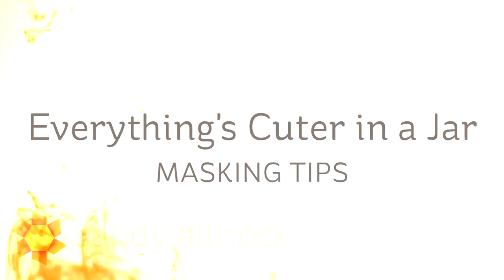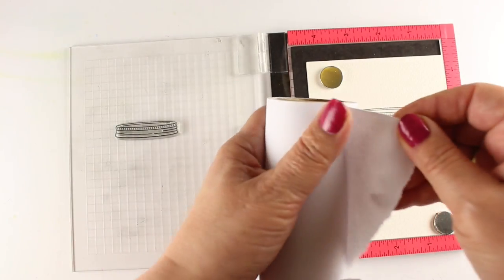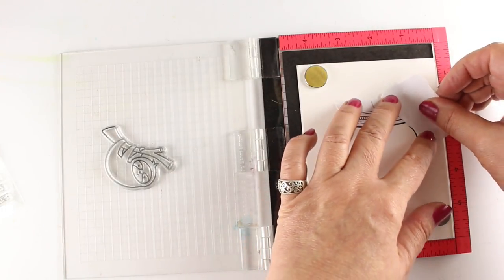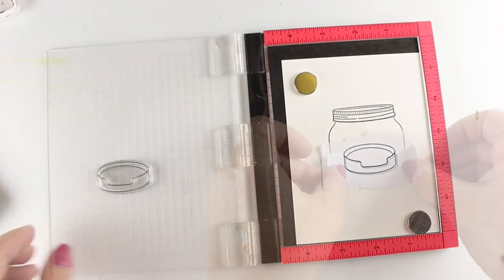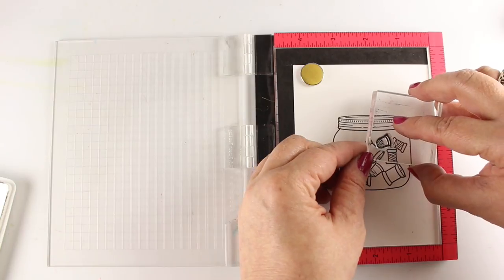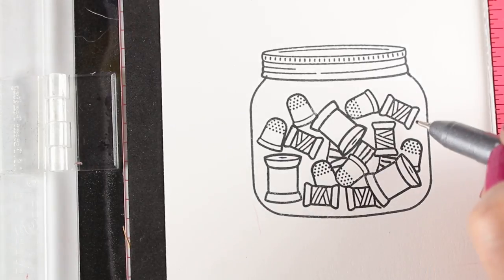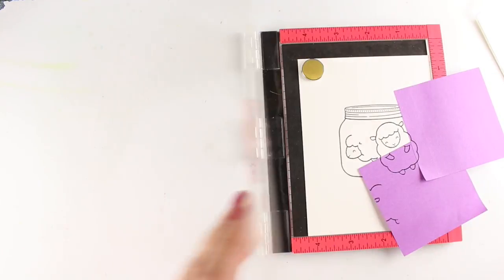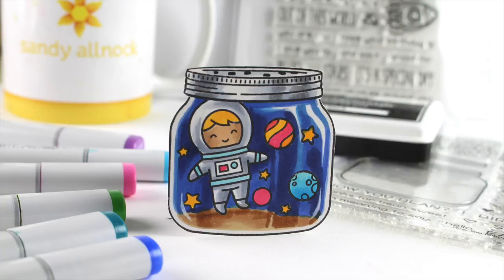MISTI masking tips: Everything's cuter in a jar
Lots of folks have been asking for more info on masking with stamps - here you go! I put lots of things in different jars - and Lawn Fawn not only has a couple jars, but lots that fit inside. Blog post with more info and pinnable images

Watercolor cards:
Daniel Smith Watercolors